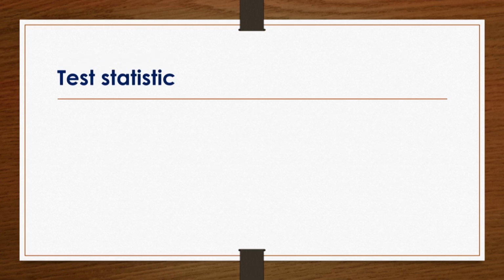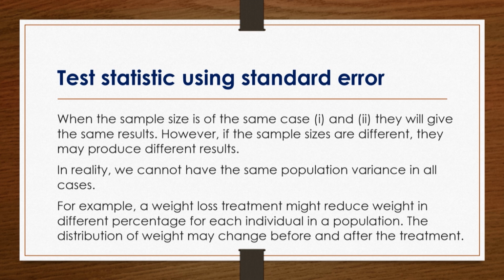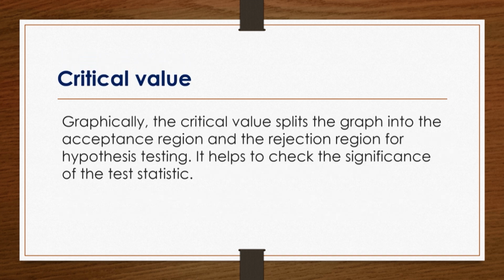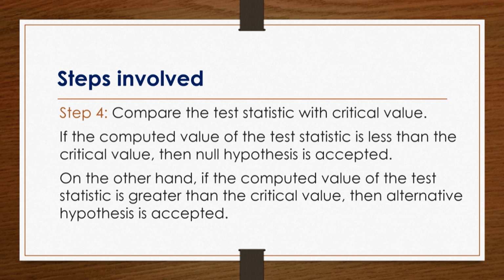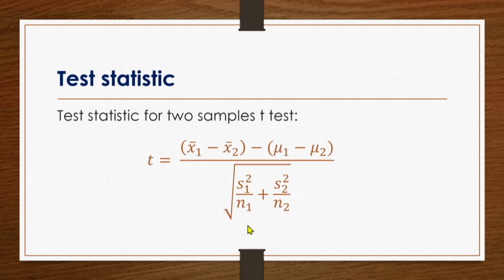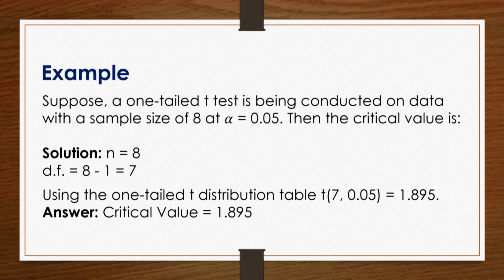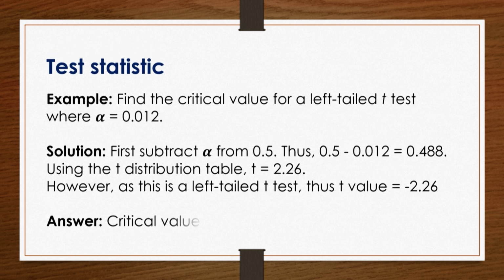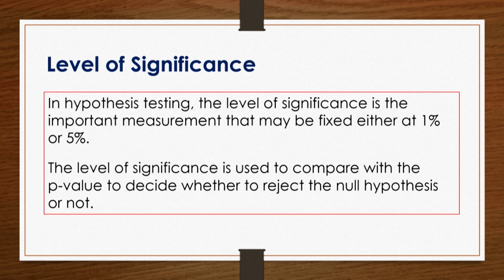SMPR2 W7 Lesson 24 Part 2 Constructing the test Statistic and Obtaining the Test Critical Values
SMPR2 W7 Lesson 24 Part 2 Constructing the test Statistic and Obtaining the Test Critical Values with Defined Level of Significance and Type of Test